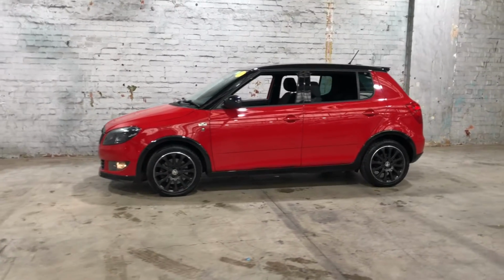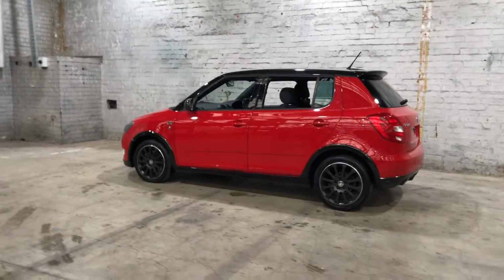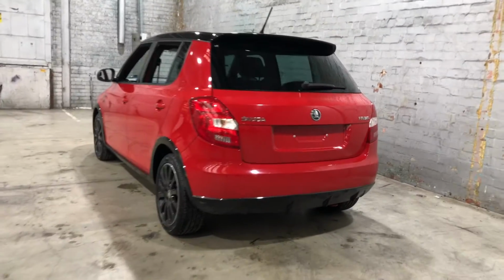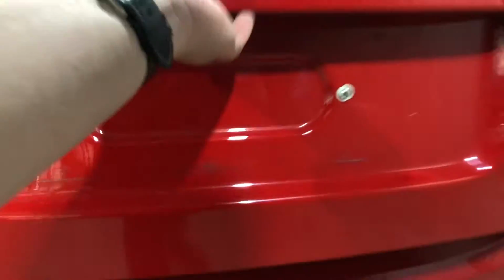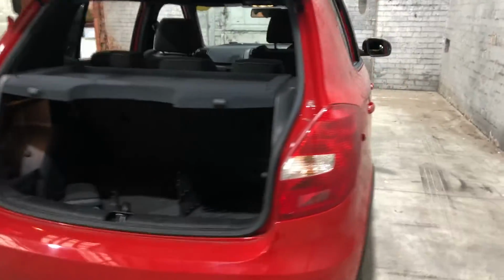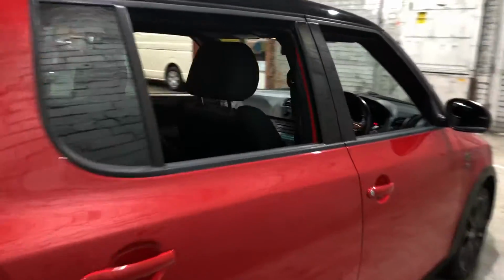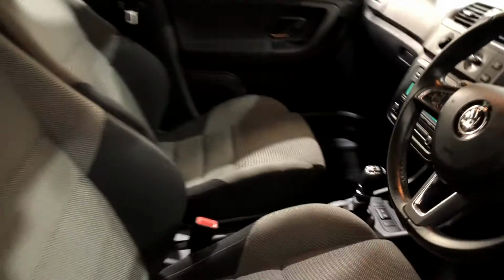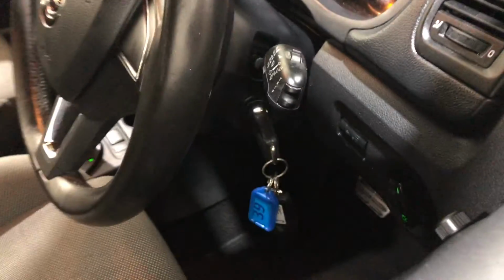2014 Skoda Fabia EA123_M1889